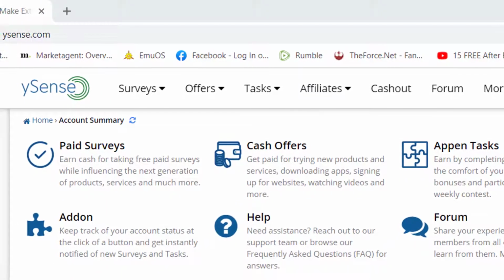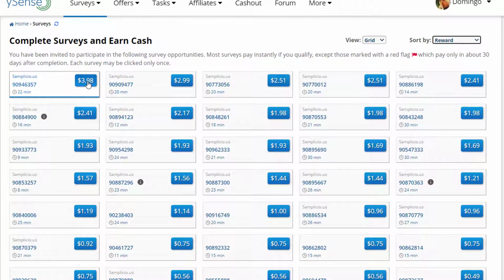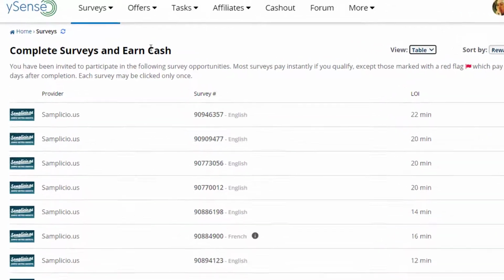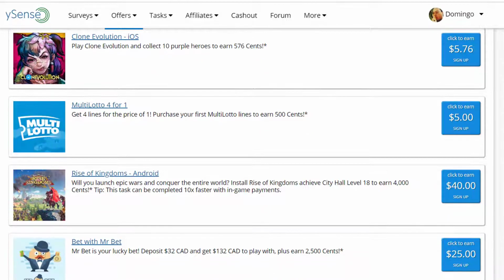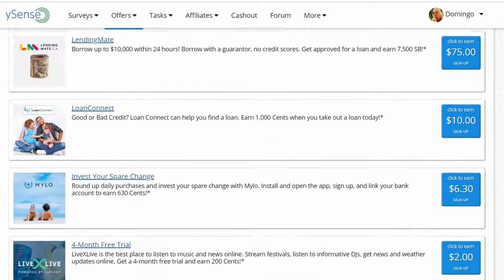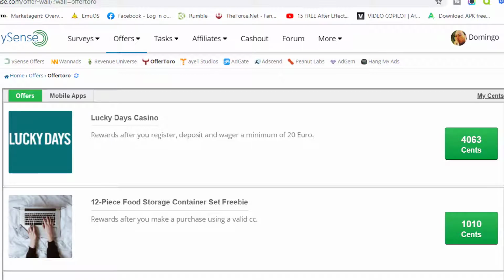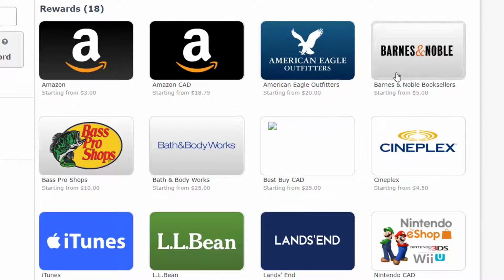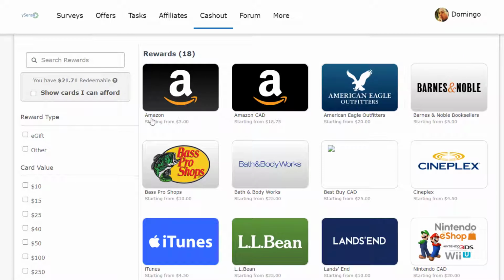How to use Ysense 2020 (Unofficial Tutorial)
Ysense allows you to make money with surveys, games and much more!

If you click on this link, you will get money when you sign up and it's free!